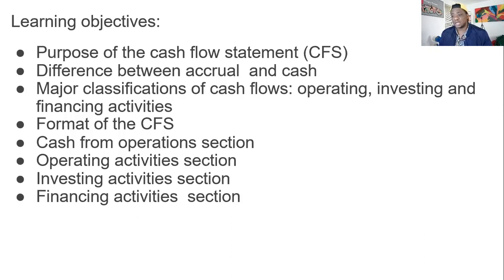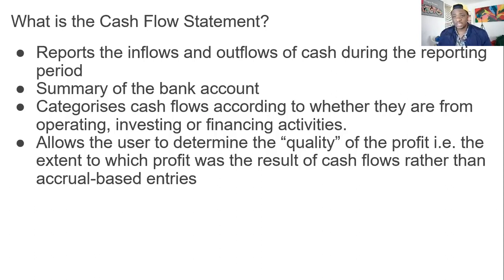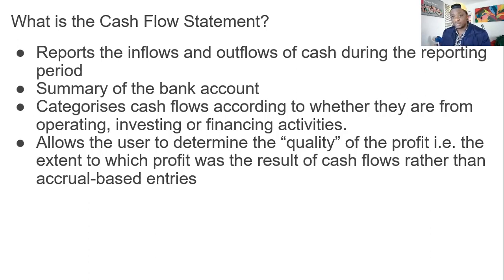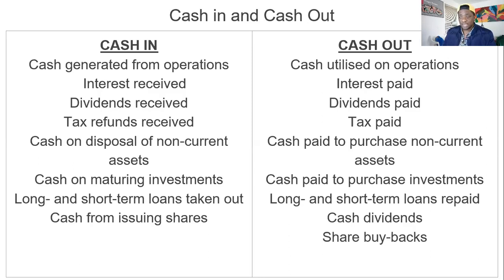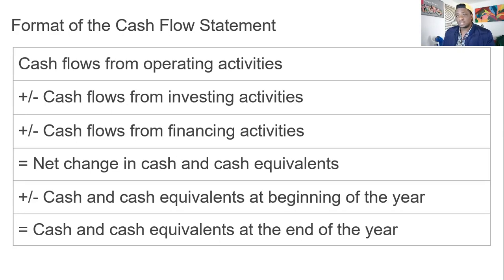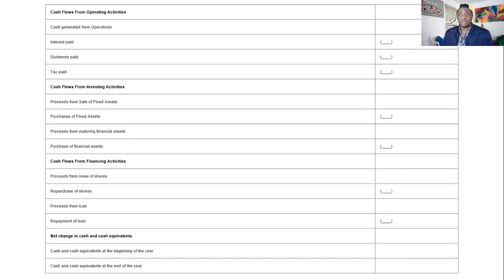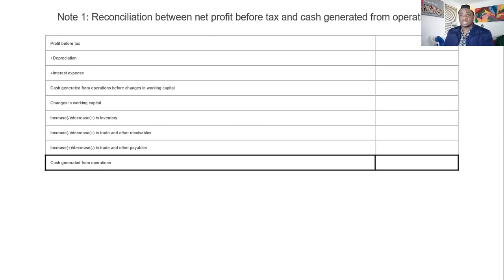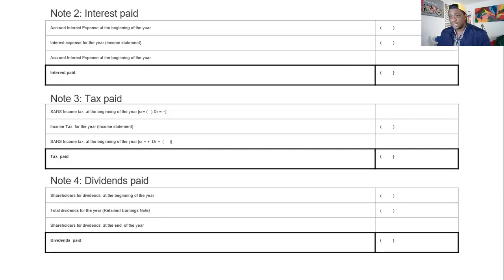Cash Flow Statement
Introductory lesson on cash flows